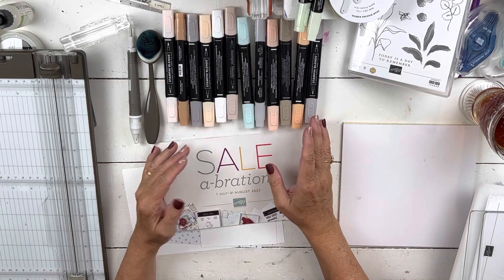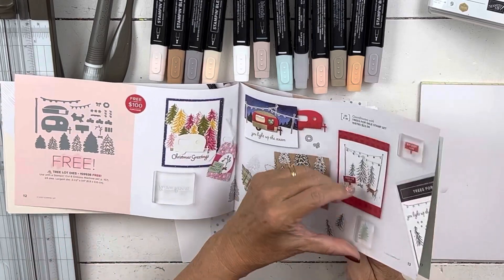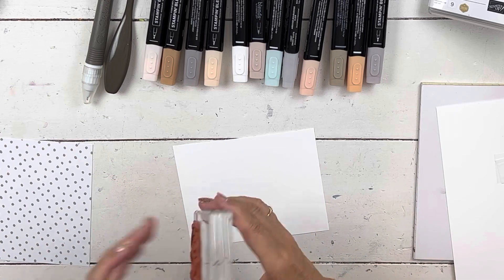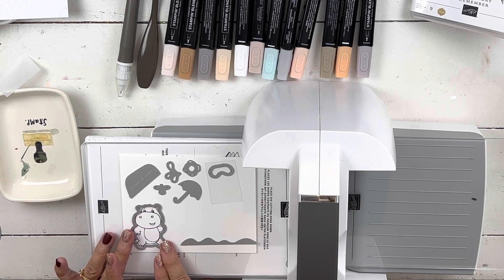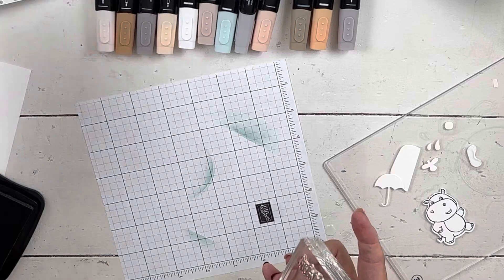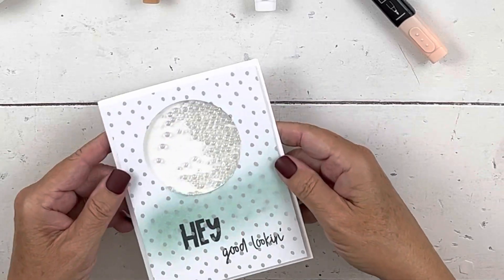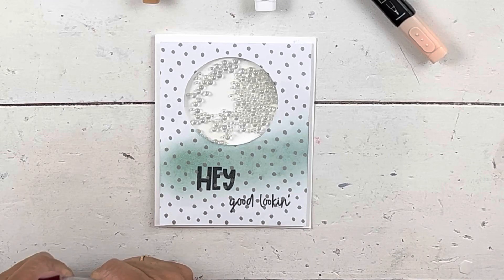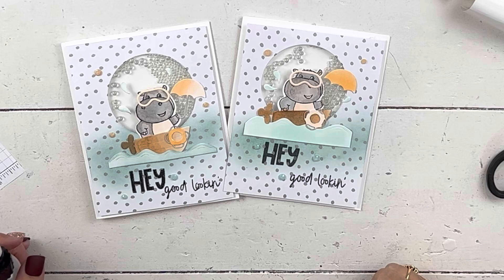Shaker Card Fun & LOTS of Saleabration Choices - Hip Hip Hippos Stampin Up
Here are the links to my online store for the products I used today.  Make sure to include the host code when you shop to claim your free thank you gifts!
• Silver & Gold 6" X 6" (15.2 X 15.2 Cm) Designer Series Paper